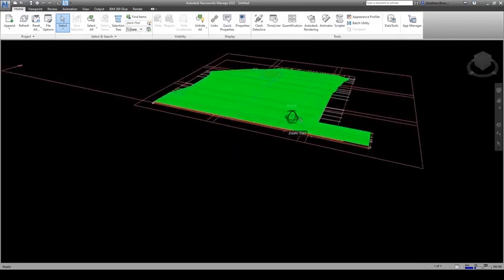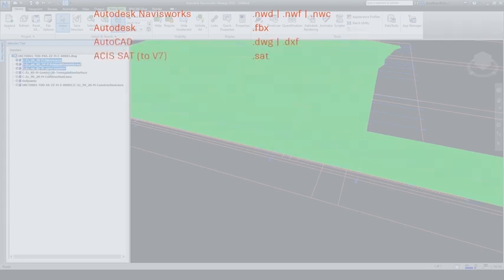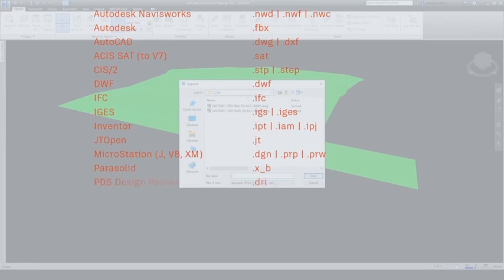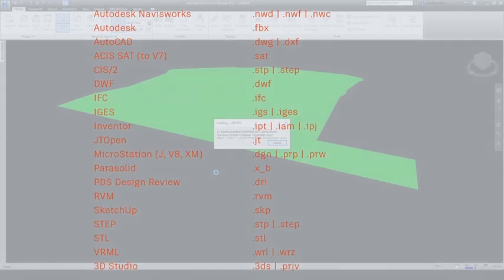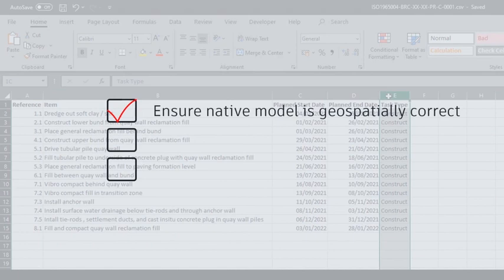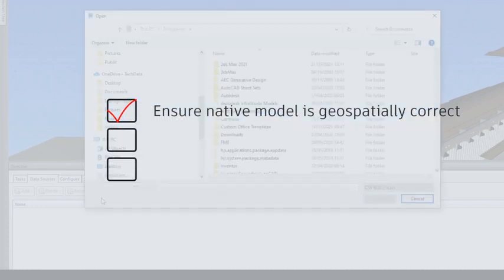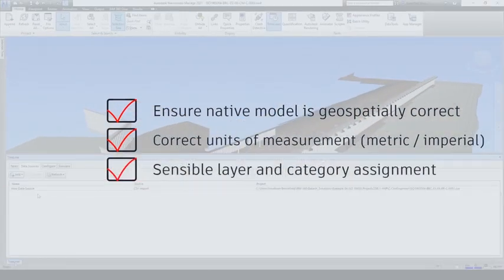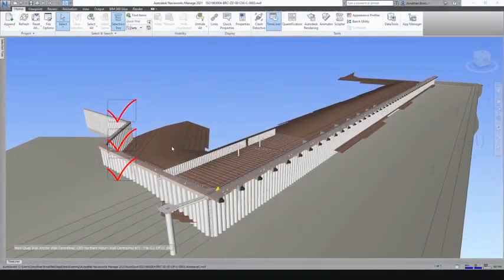Tech Thursday: AEC Interoperability - Navisworks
In this week's Tech Thursday video we shall be exploring how to append or federate different models inside of Navisworks, ensuring that they are geospatially correct. Furthermore, we shall look at the types of file formats Navisworks can host, considerations when combining models from different applications, and what can be performed inside of Navisworks post model federation.